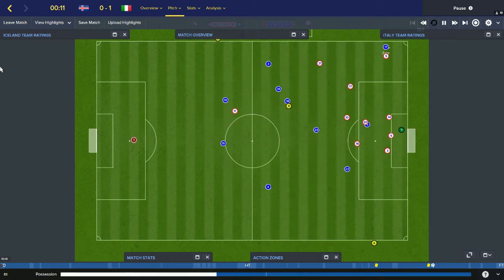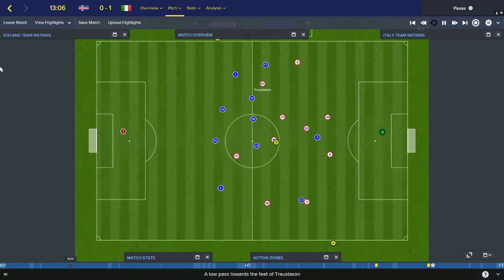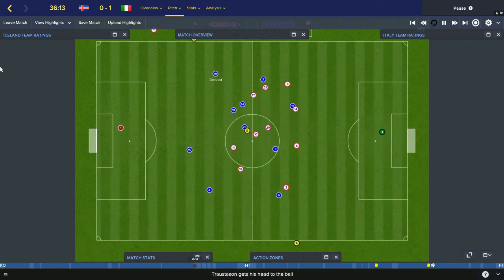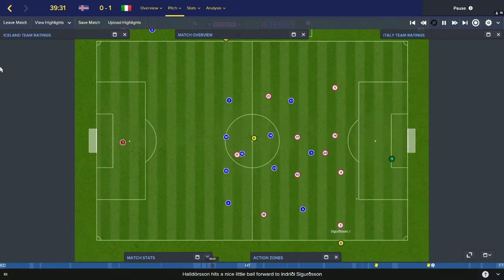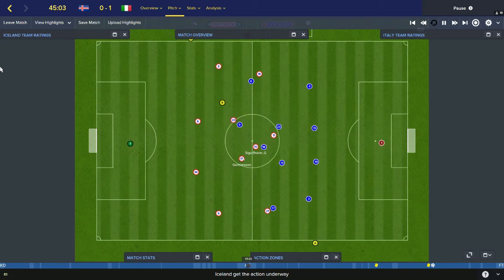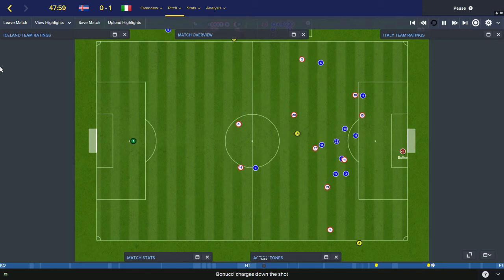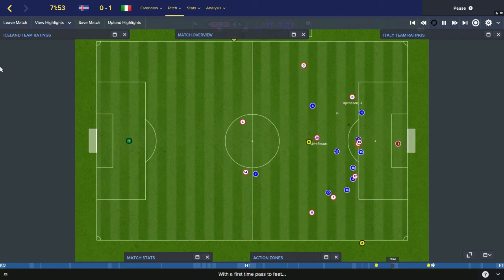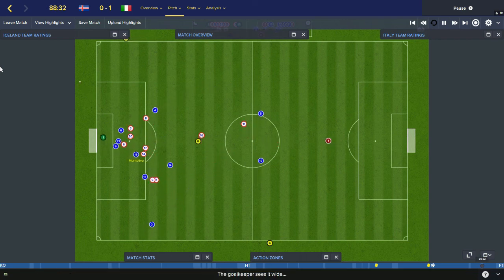Group E Iceland v Italy (FM16: Imaginary EURO 2016)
Wallchart spreadsheet showing schedule, results, group standings, team line ups, injury news, etc

Always fancied managing an international football team at the European Championships? This is your chance.

EURO 2016 is approaching in a parallel universe too, although there, some of the qualifiers are different. 21 nations are considering hiring a new manager for the finals, so naturally enough, those football associations have turned to YouTube.

All matches will be played out using your instructions in Football Manager 2016.  Tell me you're IN, and I'll let you know straightaway which country is offering you a first job, and which group they are in.   (If you're not crazy about the offer you receive, you might  get another in a few days unless we hit the maximum 21 entrants. Managers can swap job offers between each other).

Once you've decided which ONE job you're accepting, you can then either pick your own 23 man squad from scratch, or just choose to work with the squads which the 'real' managers name in this universe.  If you do  want to select a squad of your own, your deadline for this is the end of June 1st.

In this parallel universe, all eligible players will be fit on that date, so Luke Shaw, Claudio Marchisio and İlkay Gündoğan could all make it to the tournament.  The imaginary Euros will track fractionally behind the real Euros: tentative dates and times can be seen on the spreadsheet in the header of this thread.

As our tournament rolls on, I'll update you with news of injuries / suspensions / player strikes in the game on a daily basis.  The real tournament opens with France against Romania at 8pm on 20th June. The imaginary tournament will open on 1pm on 21st June, with the teams involved to be revealed later.

All goals and match highlights will get uploaded to YouTube to help you decide what to change for your next match.

So what will you have to do?   As a minimum, before each game, you'll need to tell me:   1) the formation you want to play   and  b) your starting XI.

Keen managers can issue far more detailed tactical instructions than that. The less keen will probably treat this as a glorified sweepstake, and that's fine, too - but if you aren't going to pick an XI yourself, I'll be making deliberately poor team selections on your behalf.

Managers are confirmed as follows:
Croatia - VinceNoir
Italy - agaliarept
Russia - TommyDGNR8
Poland - BBBilly
Slovakia - sparafucile
Hungary - Bernd Storck
Portugal - CloakAndDagger
Belgium - kiwizoidberg
Wales - spartak
Romania - Zymurgy1
N.Ireland - Michael O'Neill
France - TheWarOnTerry
Switzerland - 6to24characters
Spain - markymark123
Sweden - Bonusy
Ukraine - MadamGeorge
England - Rusty AKALoveSquirrel
Turkey - alfanaut
Austria - MontyPeculiar
Iceland - MaconLeary
Germany - dmlc133
Holland - Jan Jansen
Serbia - Radovan Curcic
Denmark - Åge Hareide